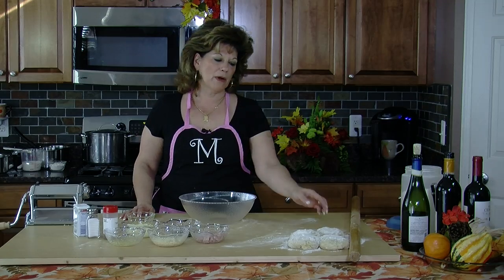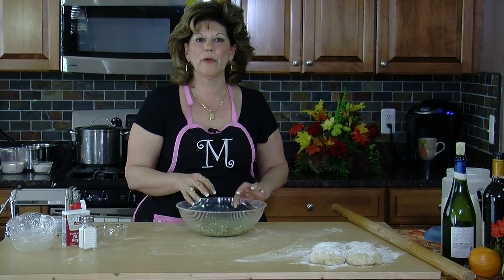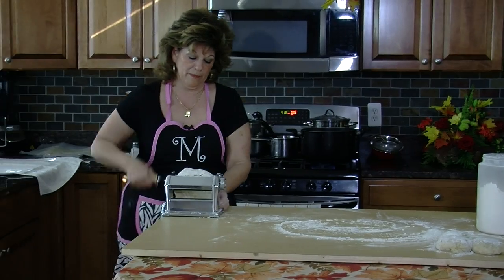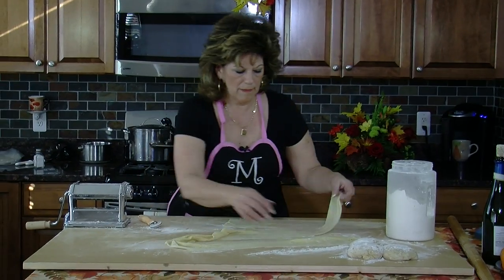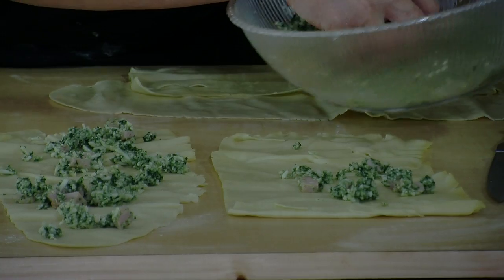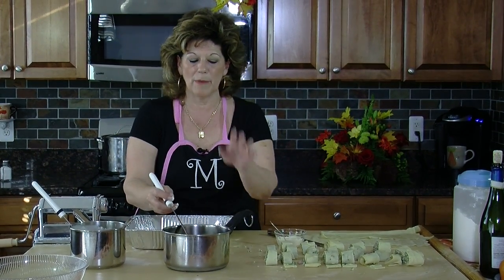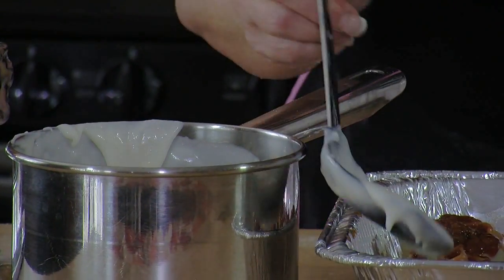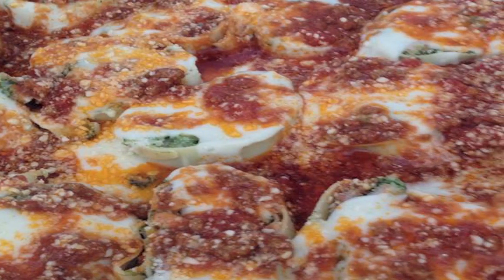"Nidi di Rondine" (Bird's Nest Pasta) - Mariola's Italian Kitchen - Episode 7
Happy Thanksgiving! In part 2 of our holiday specials, Mariola demonstrates the art behind making a popular Italian pasta dish called Nidi di Rondine. or Bird's Nest Pasta. This delicious rolled/stuffed pasta dish is a great alternative to Lasagna!